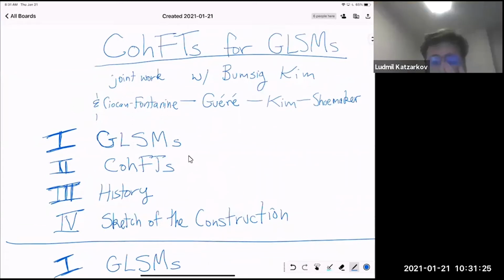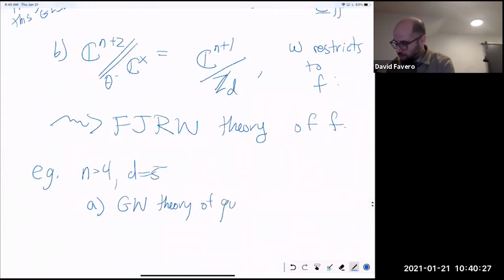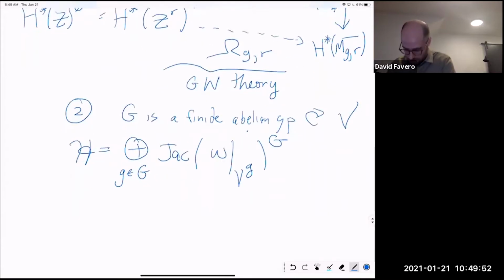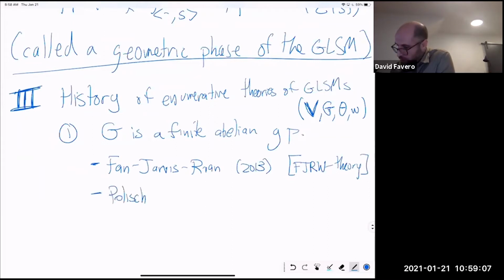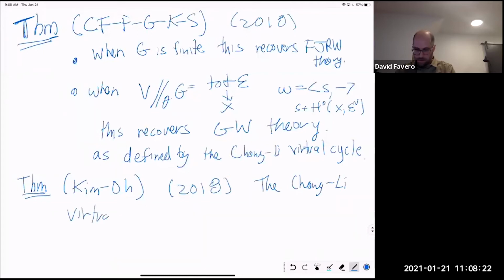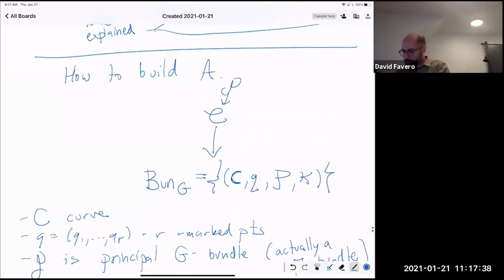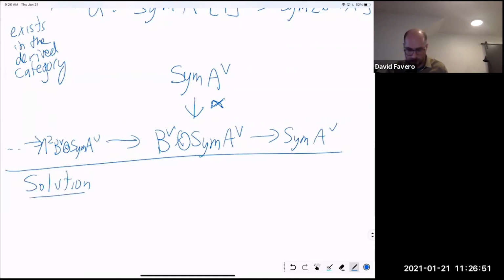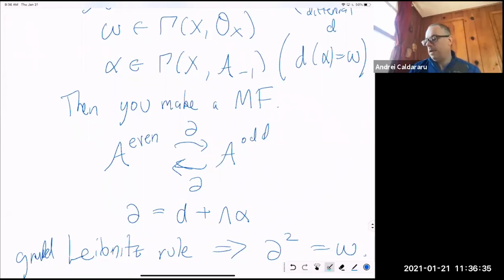CoFTs for GLSMs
Speaker: David Favero
01/21/21

I will discuss the construction of enumerative invariants for a GLSM based on joint work with Bumsig Kim (see arXiv:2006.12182) where we proved these invariants form a Cohomological Field Theory.  This should be a generalization of both Gromov-Witten (for GIT quotients of affine space) and FJRW theory.   The invariants are obtained by forming the analogue of a virtual fundamental class which lives in the twisted Hodge complex over a certain "moduli space of maps to the GLSM".  This virtual fundamental class roughly comes as the Atiyah class of a "virtual matrix factorization" associated to the GLSM data, for which I will outline the construction.